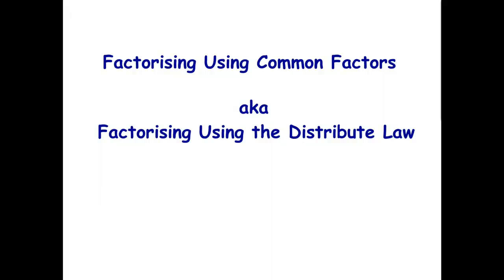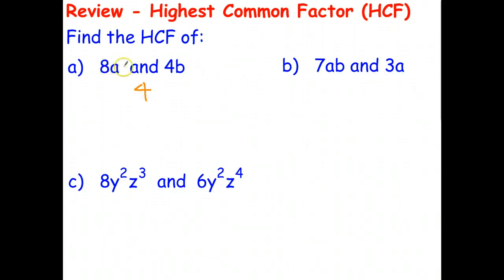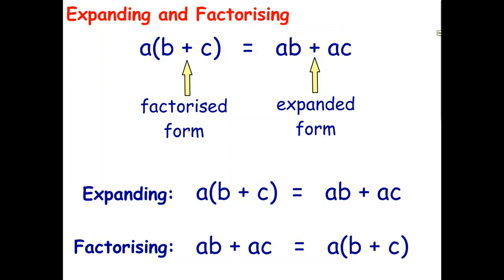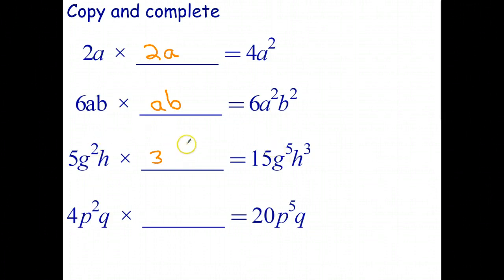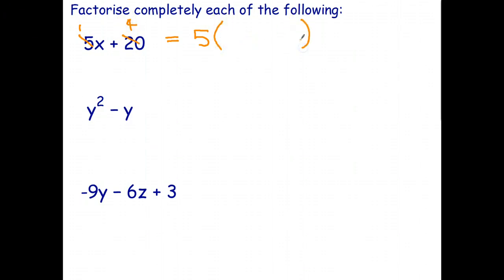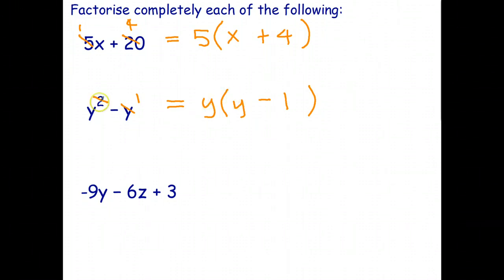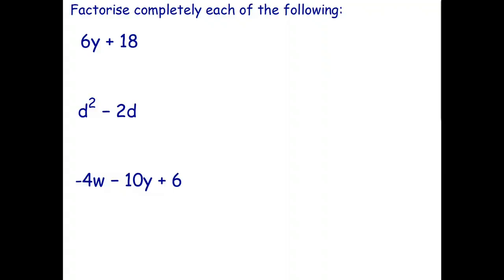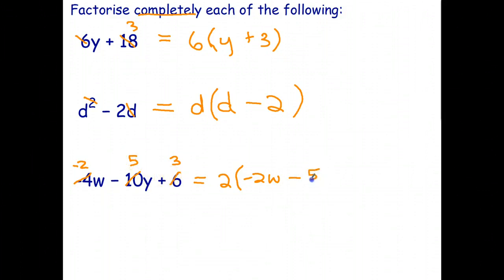Factorising Using Common Factors 1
Factoring using the distributive law